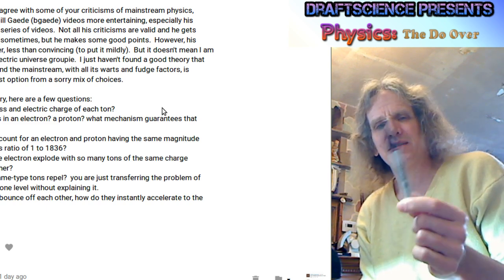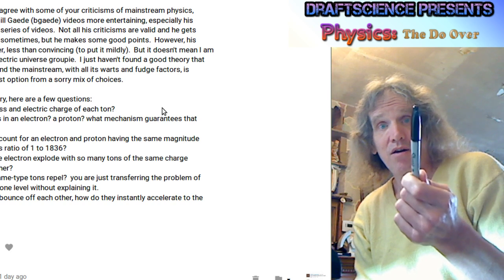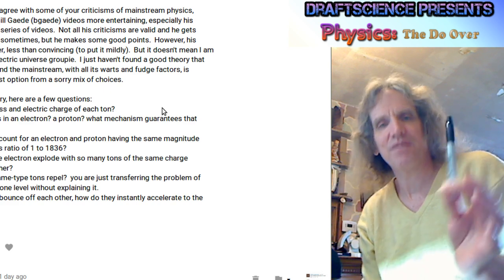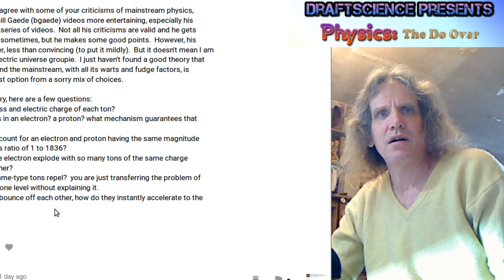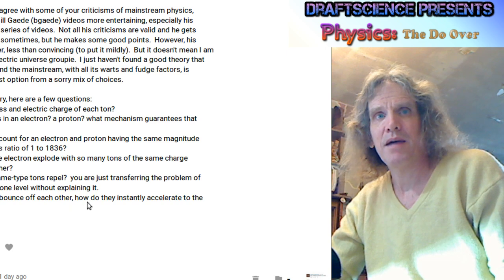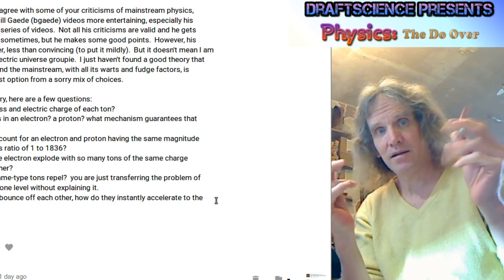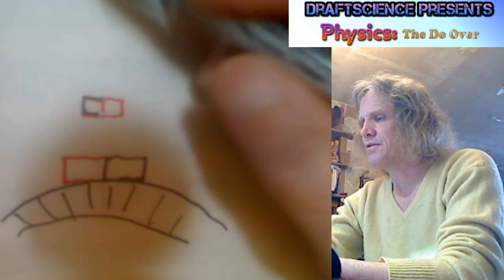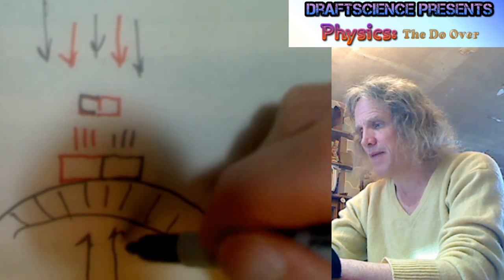DraftScience vs Questions ...mass and charge